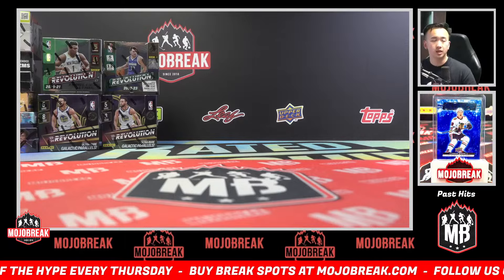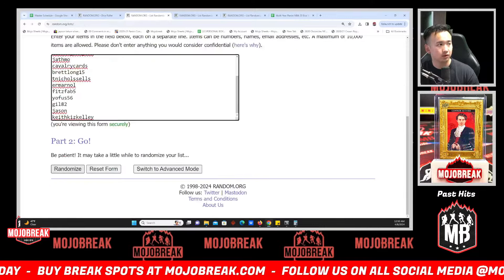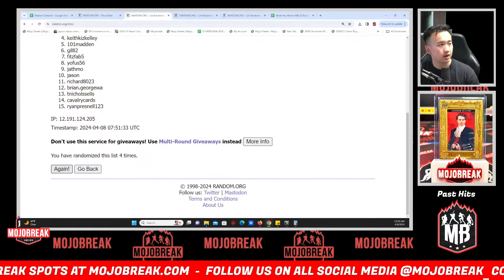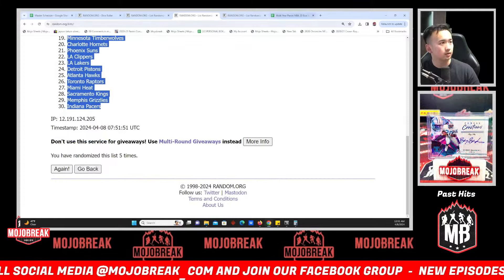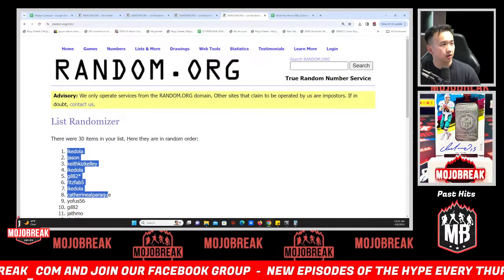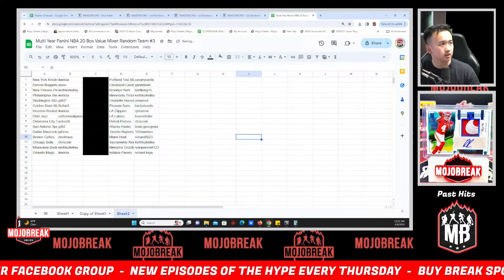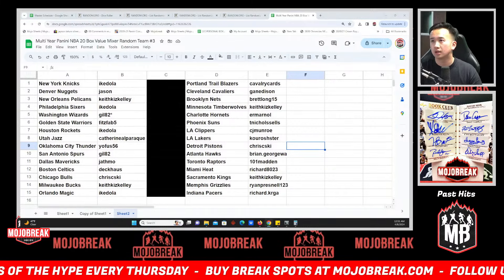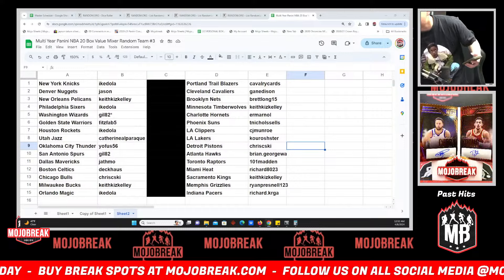Draw Results - Multi Year Panini NBA 20 Box Value Mixer Random Team #3 - 4.8.24